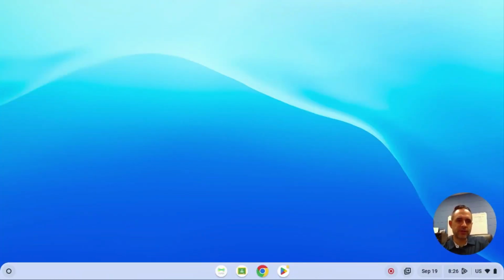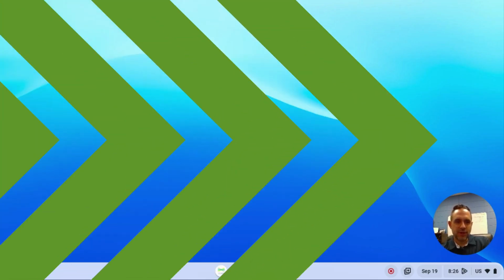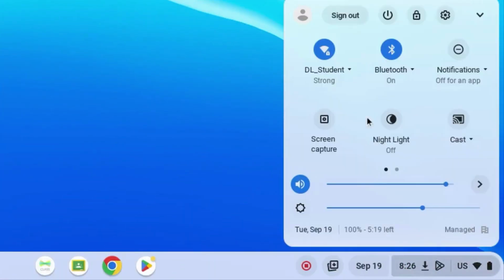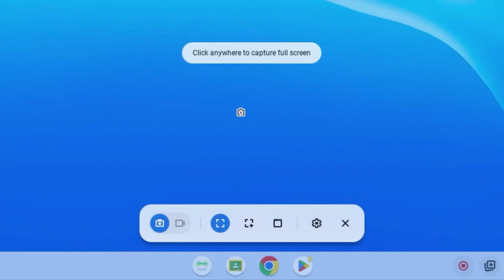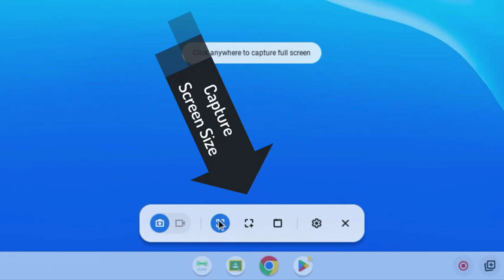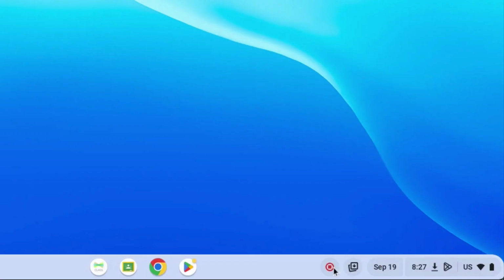Screen Capture on Chromebooks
Learn how to use the built in screen capture option on Chromebooks to screencast/capture a video for tutorials, student voice, and classroom projects.